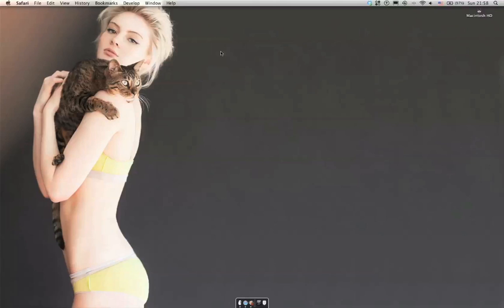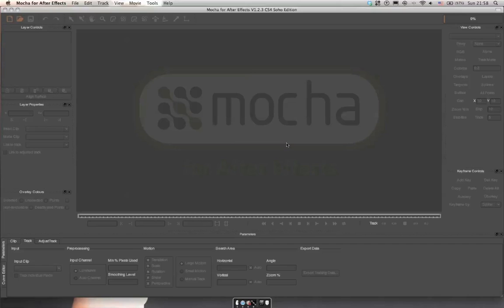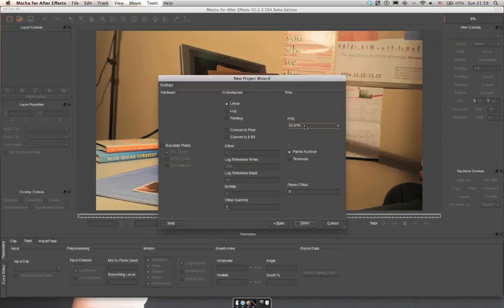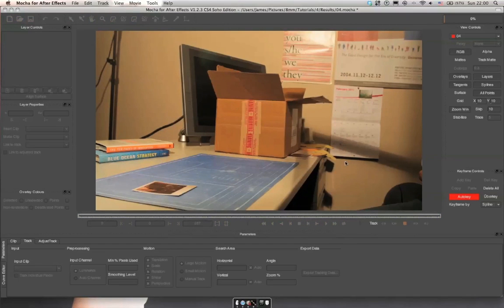Footage Stabilization 1